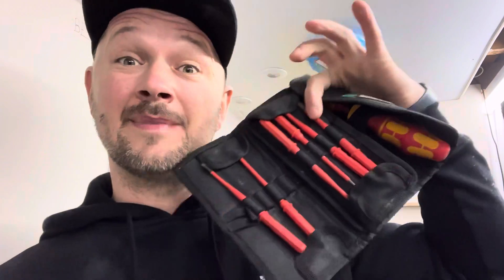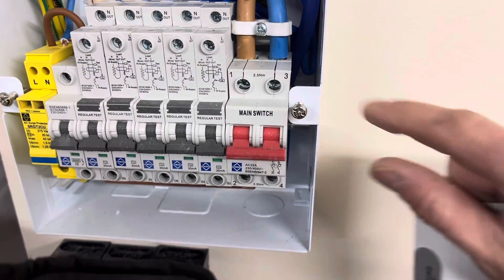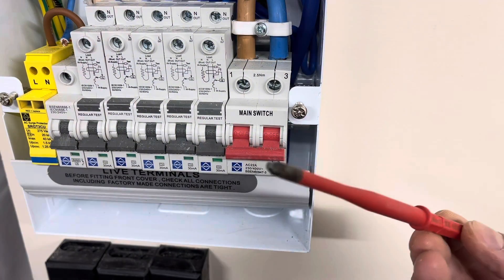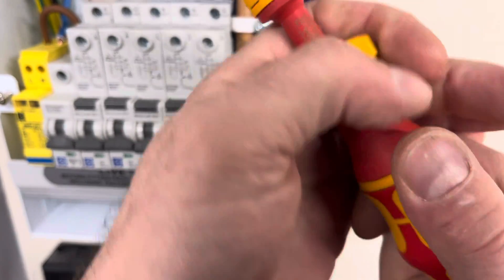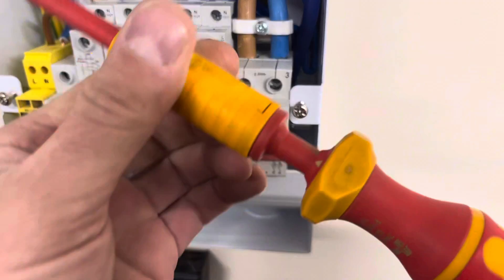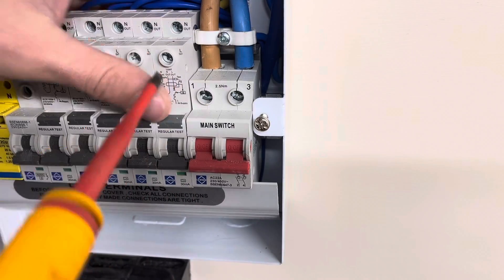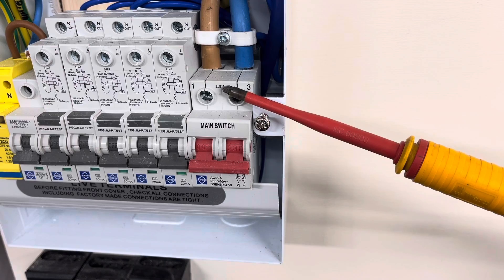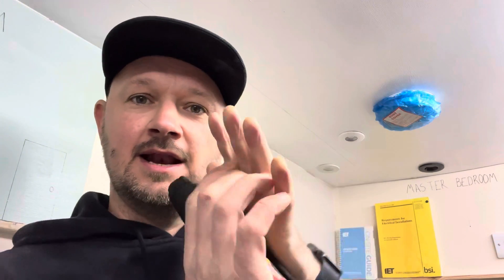Wera Torque Screwdriver Set: Why Electricians Swear By Them! 🔧⚡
🔧 Why Do Electricians Love the Wera Torque Screwdriver Set? ⚡

In this video, we dive into:

What makes Wera’s torque screwdriver set a must-have for professional electricians 🛠️✅
How torque screwdrivers ensure precision and safety in electrical installations 🔌🛡️
Key features of the Wera torque set that set it apart from the competition 🚀
Tips for using torque tools to comply with industry standards 📏⚙️
Wera tools are trusted by tradespeople worldwide, and we’ll show you why they’re a game-changer for electricians.

If you're a electrician or you work with electric equipment, then you need to have a Wera torque screwdriver set. This set is reliable and offers great performance, making it a great tool for your work. In this video, we'll show you some of the features that make this set a great choice for electricians.